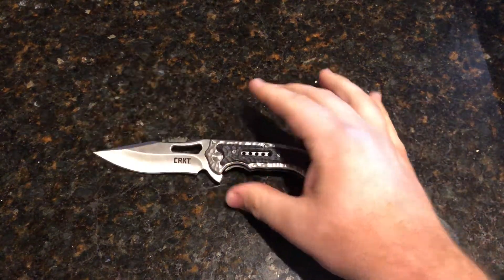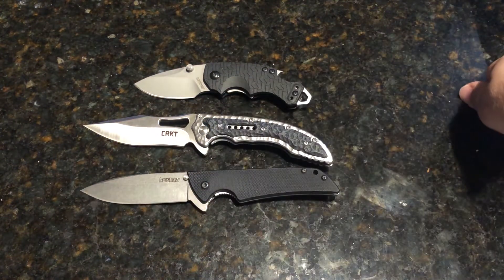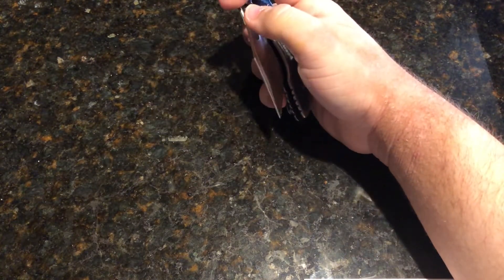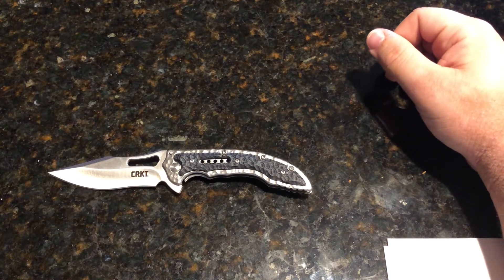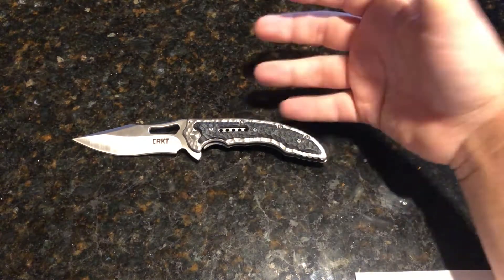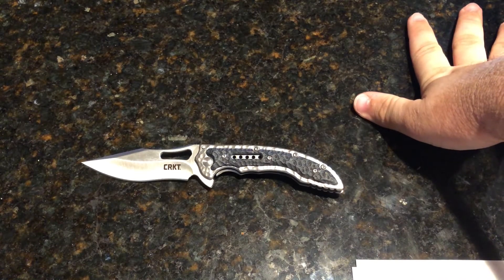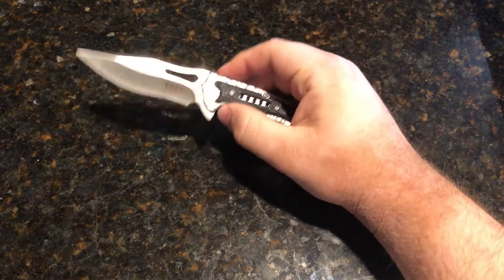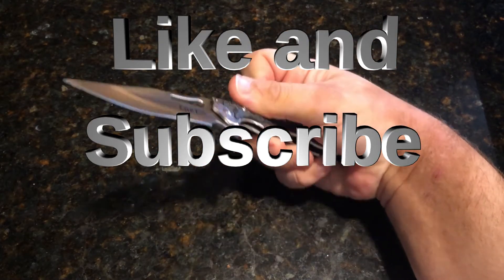GREAT MANUAL FLIPPER UNDER $50!? I CRKT Fossil Review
This is my review of the CRKT (Columbia River Knife and Tool) Fossil. It is a really compelling knife under the $50 mark.